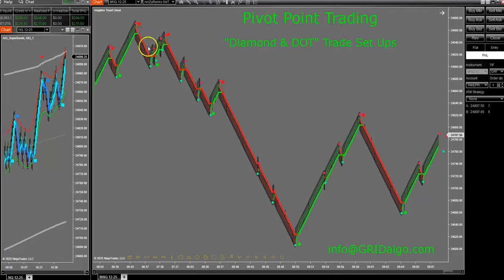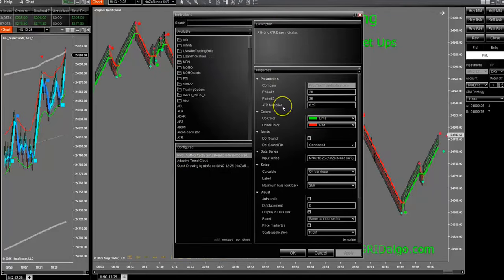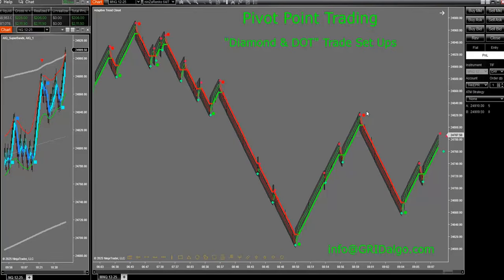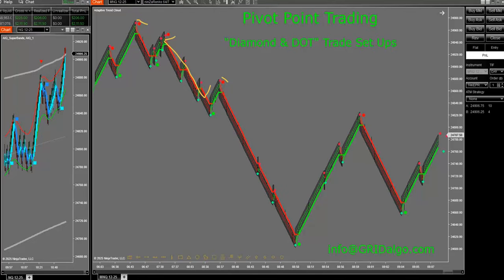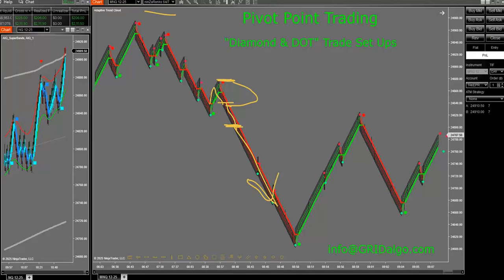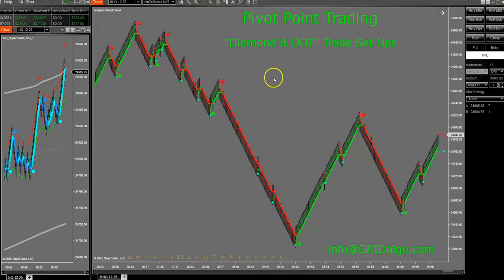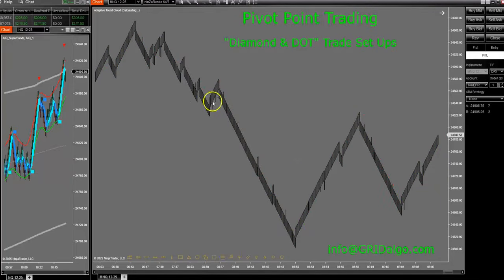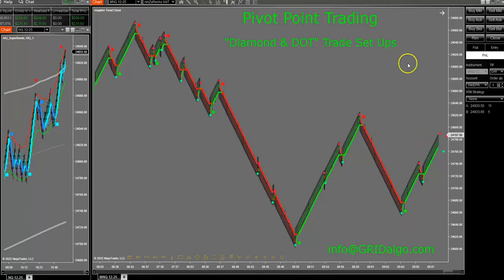"Diamond & DOTS" Trade Set Ups - Pivot Point Trading - Beta Group